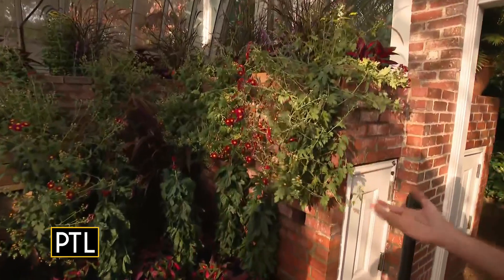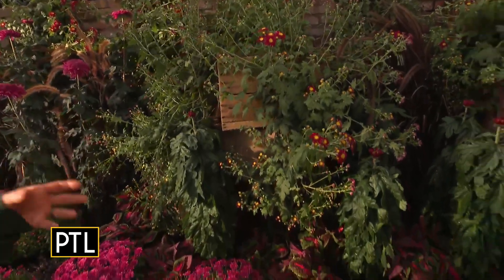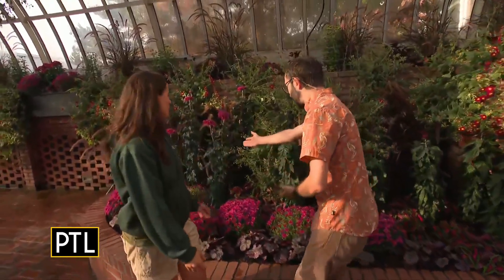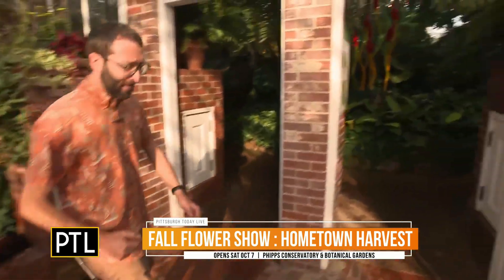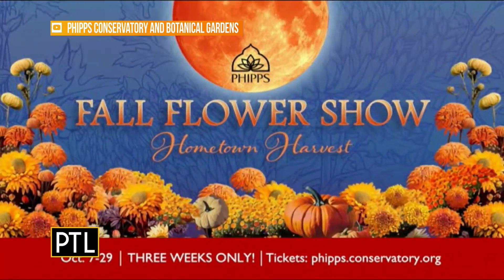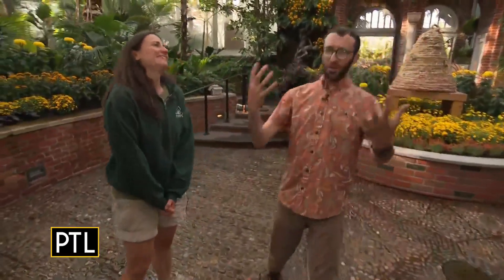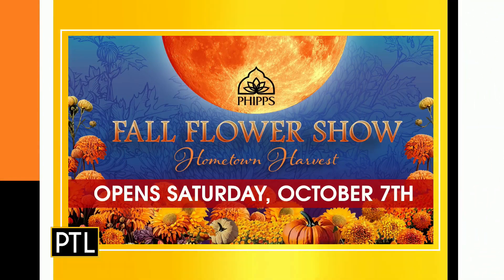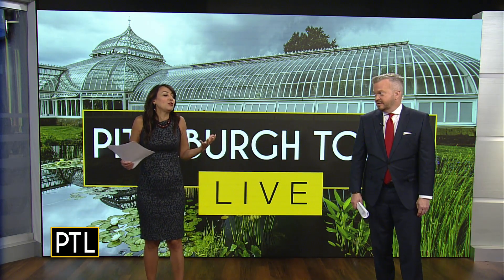A Hometown Harvest at Phipps Conservatory for the Fall Flower Show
PTL's Boaz Frankel visits Phipps Conservatory and Botanical Gardens to get a preview of their beautiful Fall Flower Show, this year themed, "A Hometown Harvest."